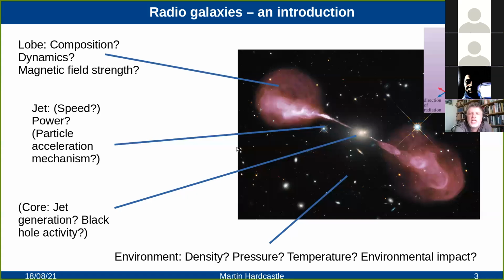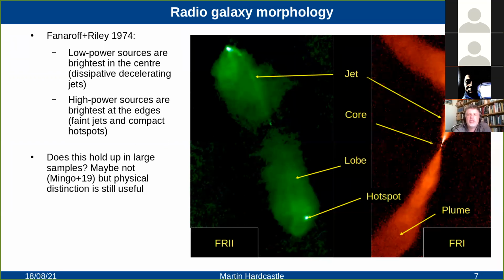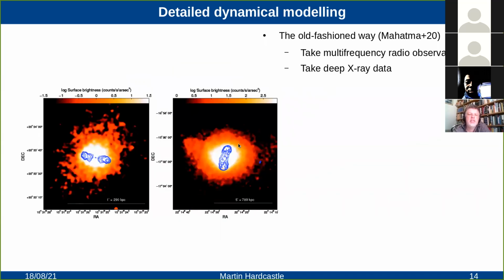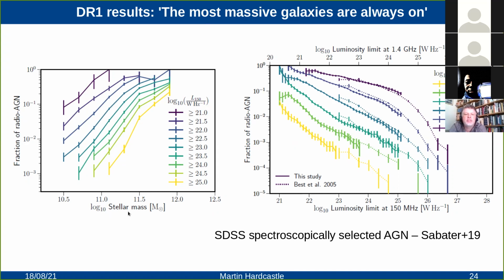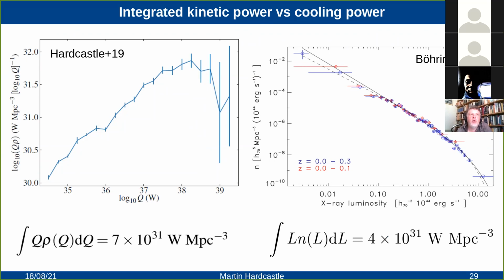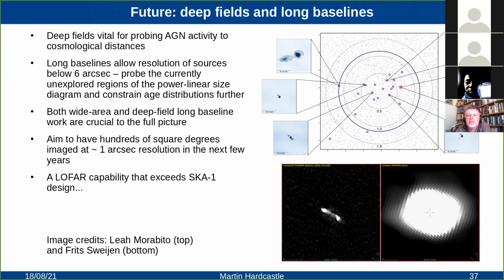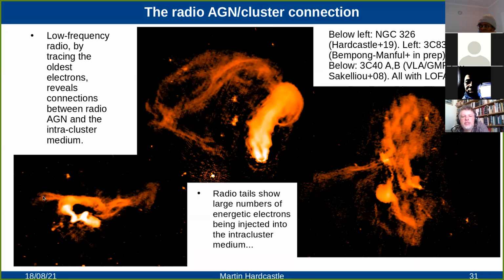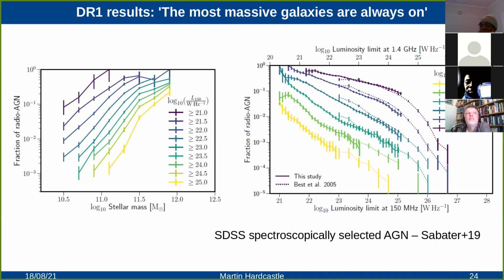The Environmental Effects of the Radio-loud AGN Population by - Prof. Martin Hardcastle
"It is now widely believed, based on galaxy formation modelling, that the energy injected by the jets of radio galaxies is responsible for preventing the cooling of the hot phase of the intergalactic medium, and thus suppressing the runaway growth of the most massive galaxies. Direct observation shows that jets do indeed heat and stir up the hot gas in many individual cases. But do radio galaxies as a population actually inject enough energy to counterbalance radiative cooling? And is the energy injected where it is needed -- in other words, how do jet energetics and feedback effects depend on host galaxy and environmental properties? To answer this question we need to construct and analyse large, unbiased samples of radio-loud AGN, and I'll describe how we have been doing this with LOFAR, our initial results and our plans for the future leading into the SKA era." -- Talk abstract by Prof. Martin Hardcastle

Martin Hardcastle is a Professor of Astrophysics and Head of the Department of Physics, Astronomy and Mathematics at the University of Hertfordshire. He specializes in nterested in the physics of jets in radio galaxies and quasars, in their emission and environments as observed in the X-ray, and in unified models for extragalactic radio sources. Supplementary interests include groups and clusters of galaxies, microquasars, catalogues and sky surveys and statistics. He has published more than 300 papers in refereed journals.

This talk was delivered on 18th August 2021 as part of the Galactic Fidelity Seminar Series.